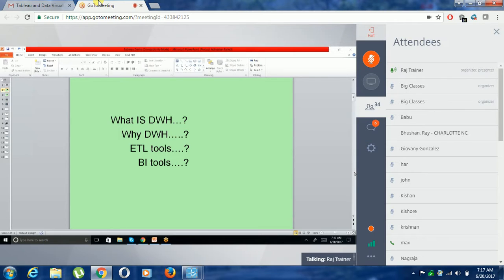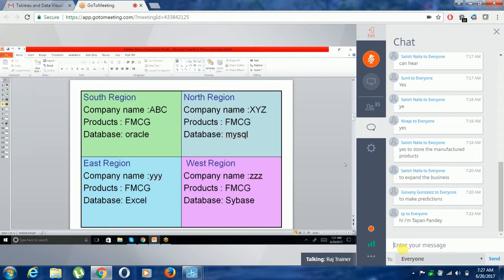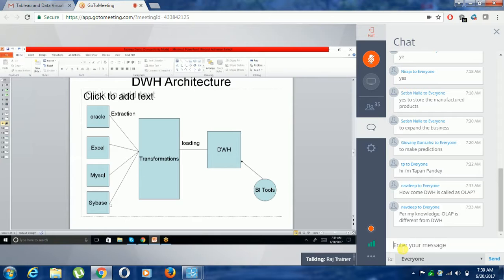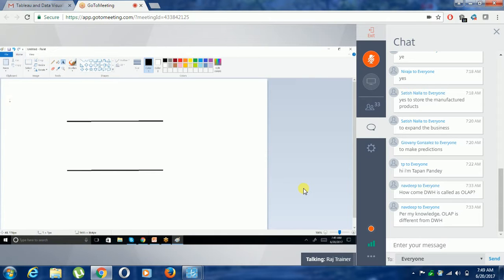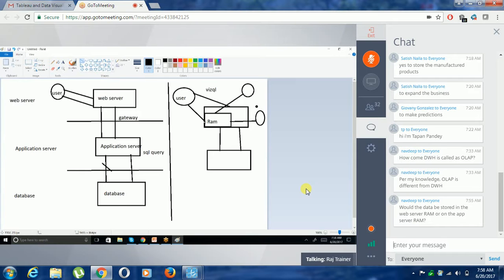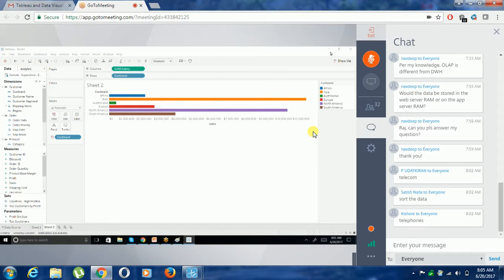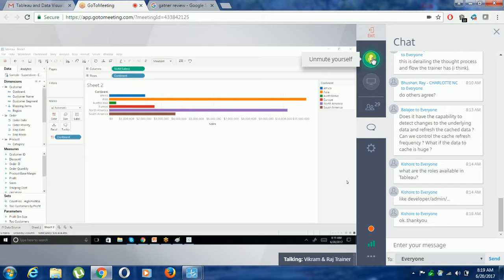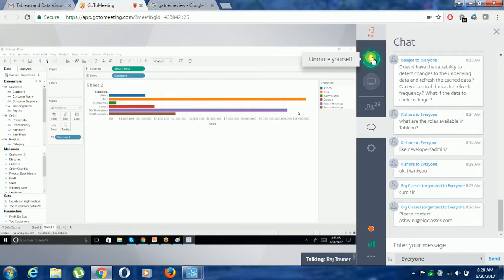Tableau Demo Class by Raj 19 June